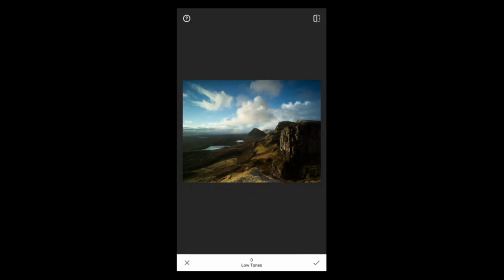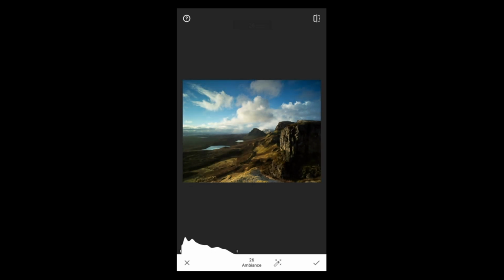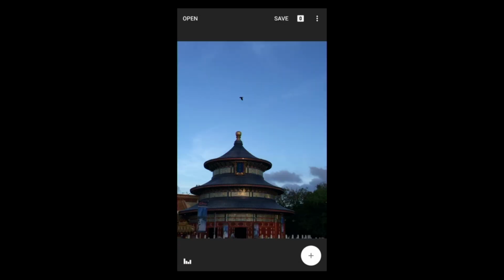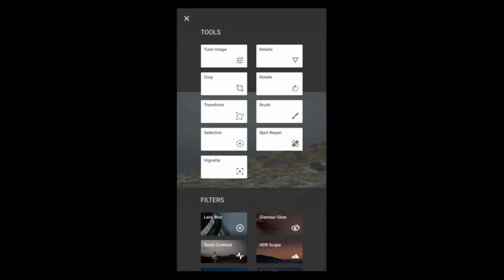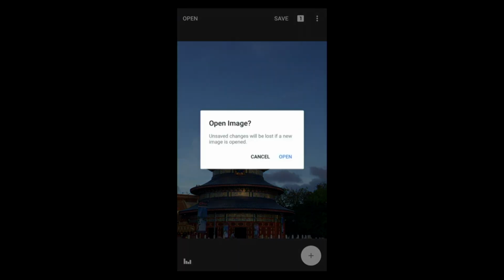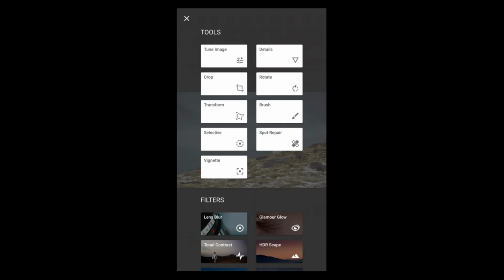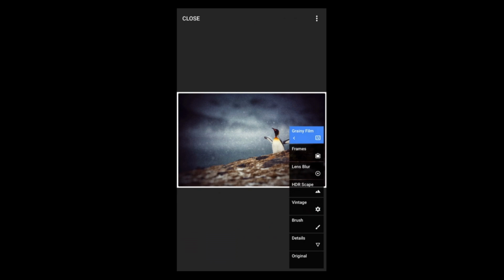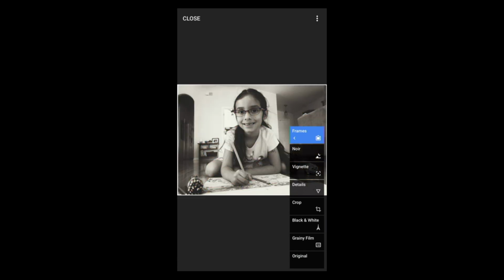Snapseed 2.0 - Real World First Look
In this bonus episode of The Grid - Scott Kelby and RC Concepcion are joined by Nils Kokemohr of Google to debut the release of their updated free app Snapseed 2.0.  The guys go through some basic use of the tool as well as a couple of hidden features that will really excite you.

For a full 28 lesson class on how to use Snapseed 2.0 make sure you

Get the newest version of Snapseed by Google by visiting iTunes or Google Play